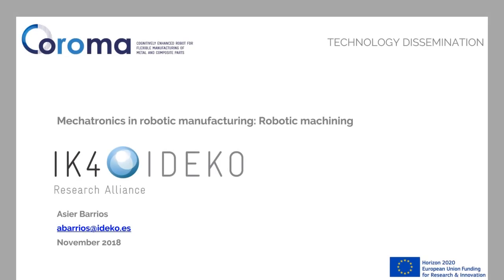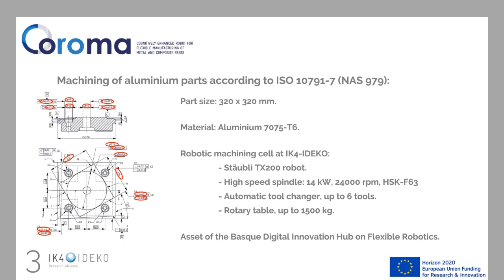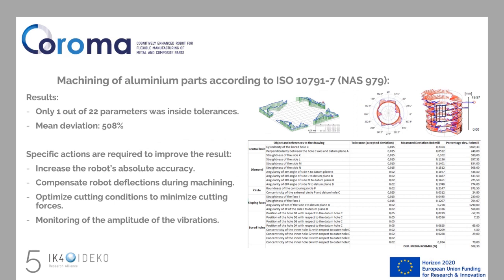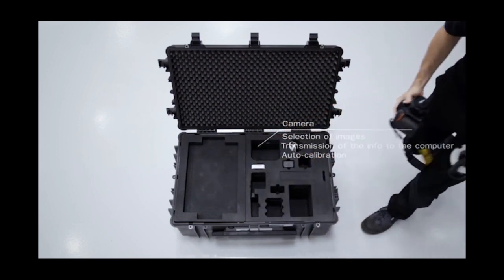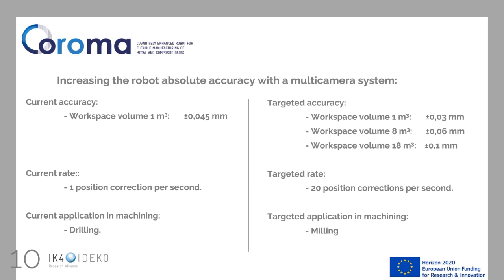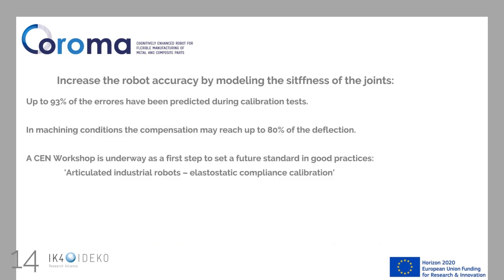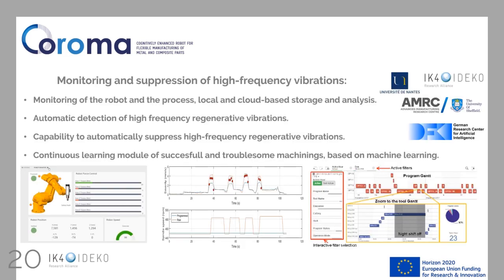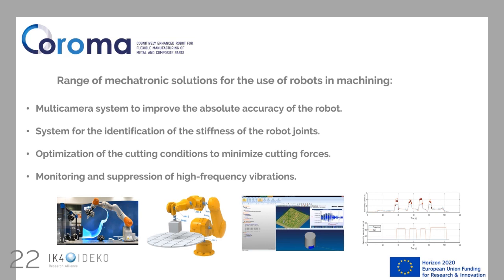COROMA ONLINE COURSE: Mechatronics In Robotic Manufacturing: Robotic Machining